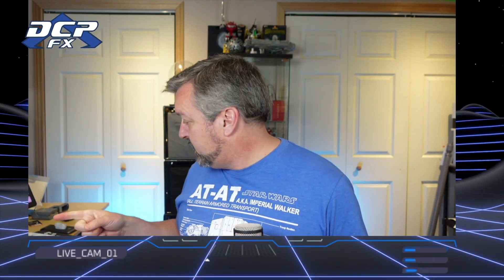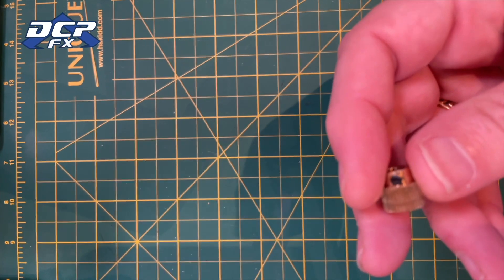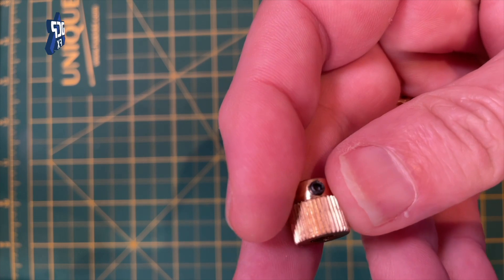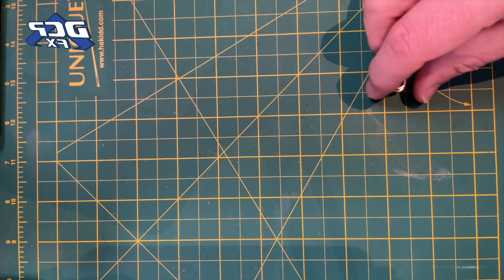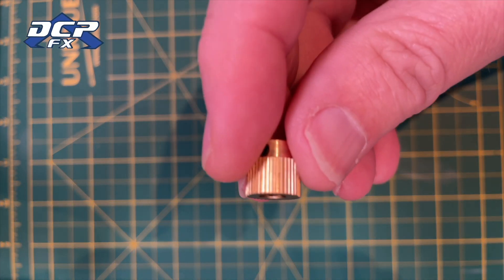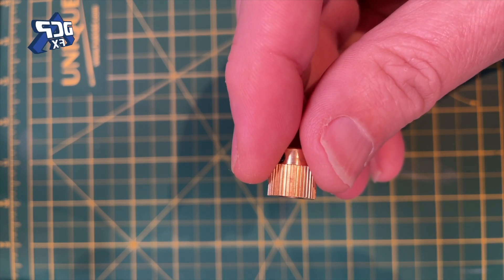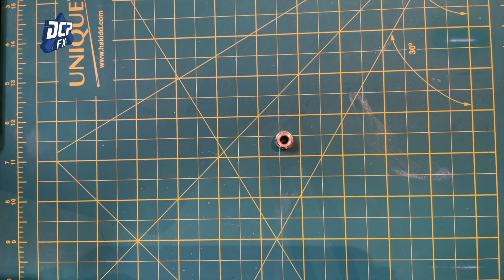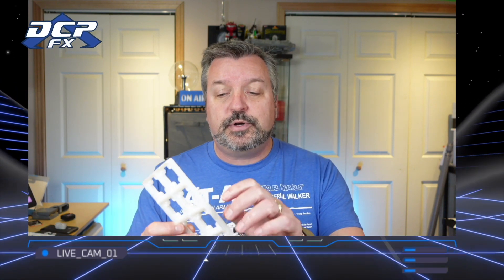Check Your Extruder Gear!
One 3D printing troubleshooting tip you don't hear a lot is to check your extruder gear for wear and tear.